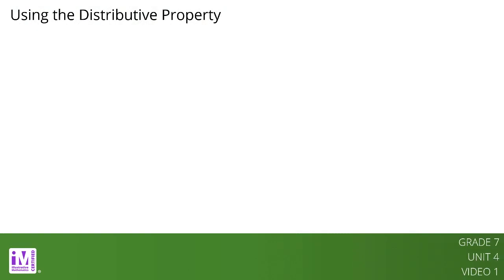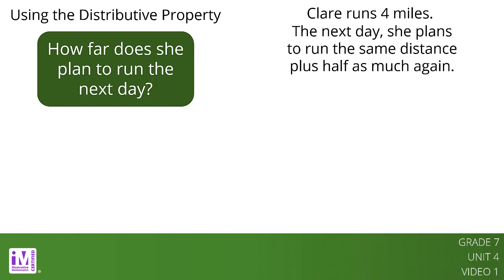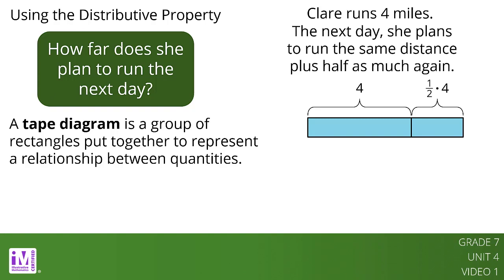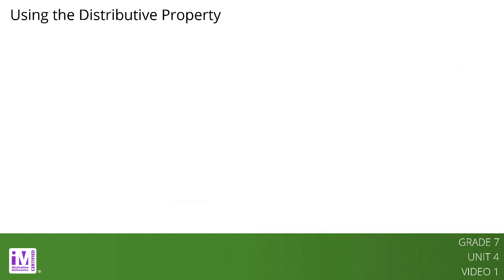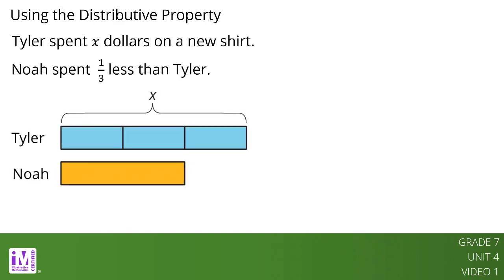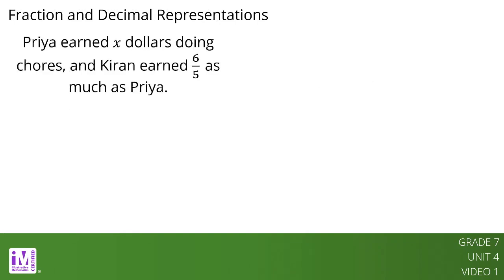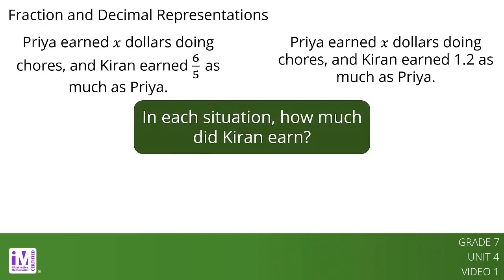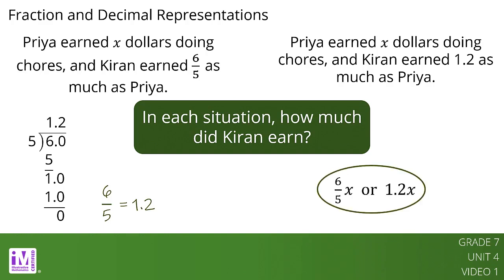VLS G7U4V1 Proportional Relationships with Fractions & Decimals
This is video lesson summary one of four for Grade 7, Unit 4, Lessons 4–5.